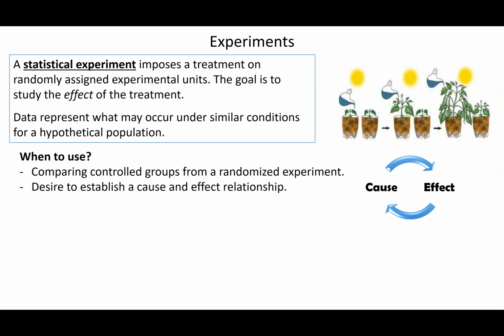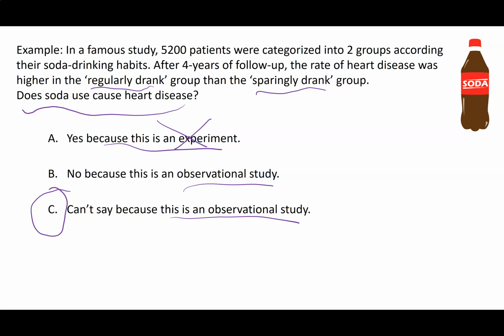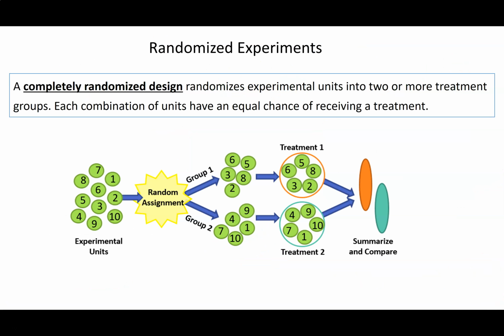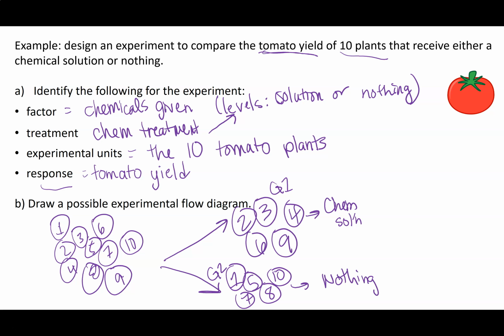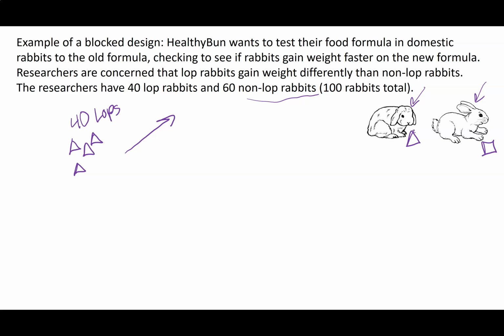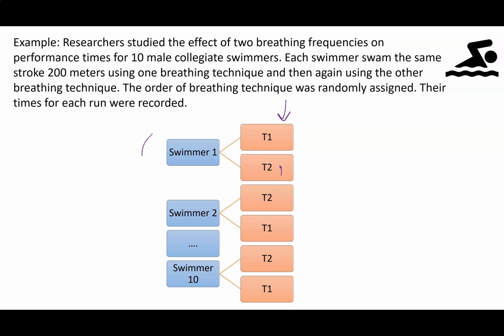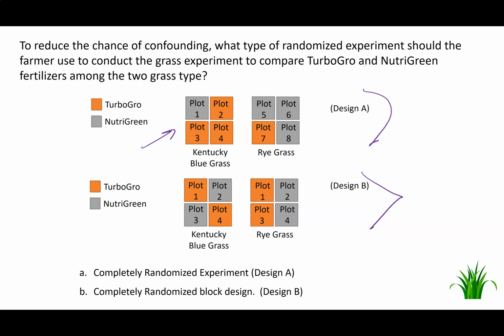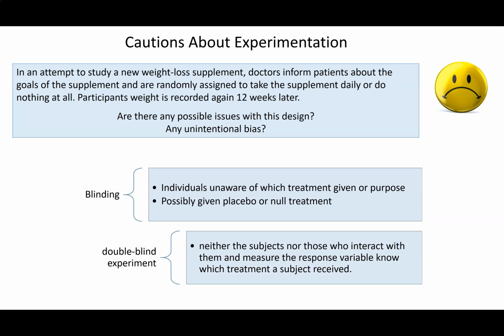ST201 Lesson 12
ST201: Lesson 12: Intro to Experiments